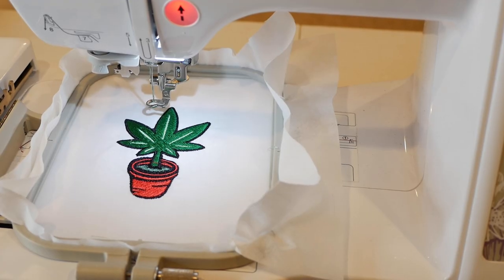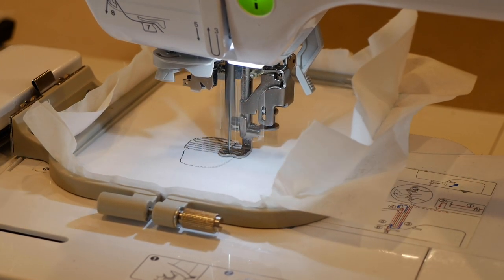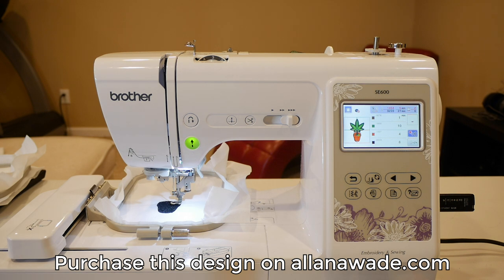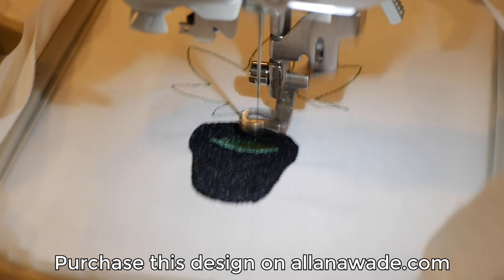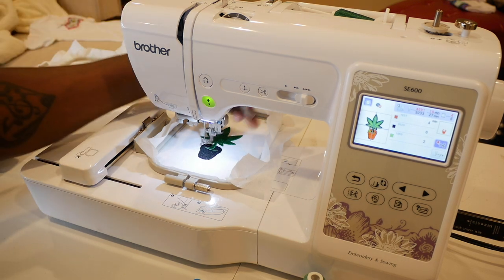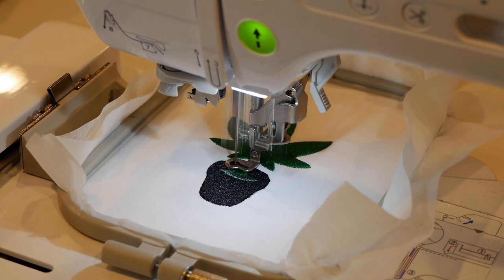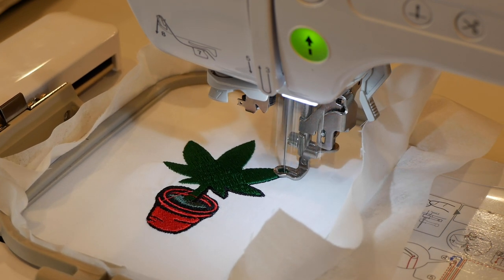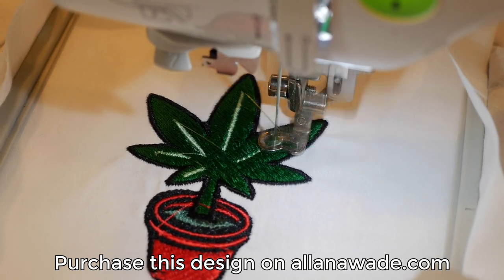Embroidering a Pot Plant .Pes file on the Brother SE600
In today's video we are embroidering a Pot Plant using our brother SE600 sewing and embroidering machine.  for just $1.00 and stitch along with this video. Purchase a bunch of files and make this a family activity.  Enjoy and thank you.